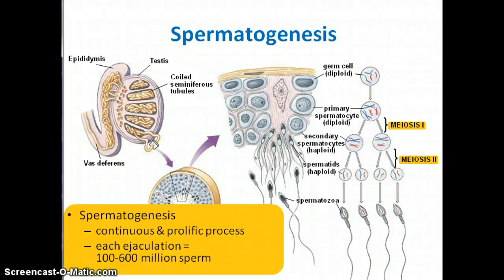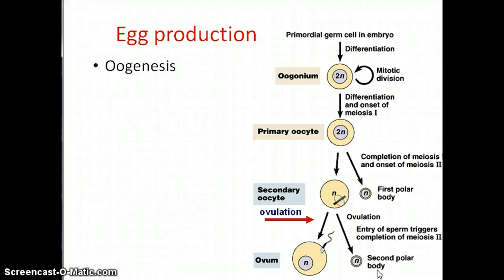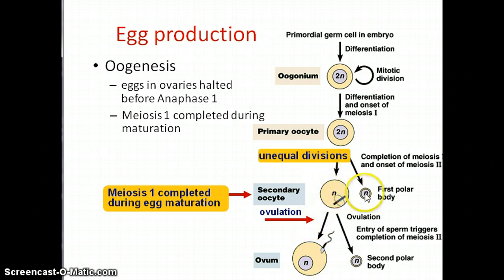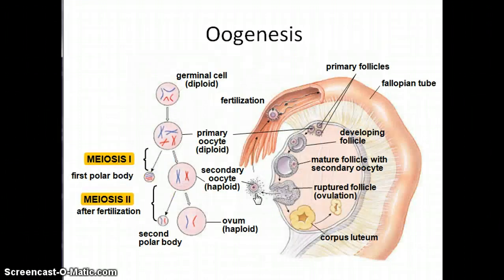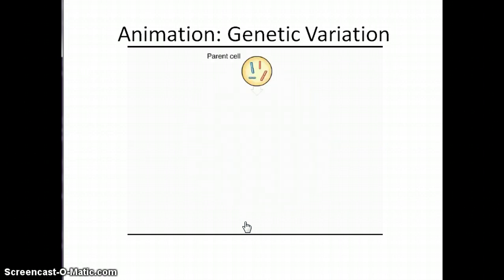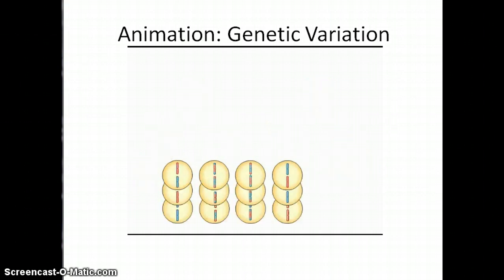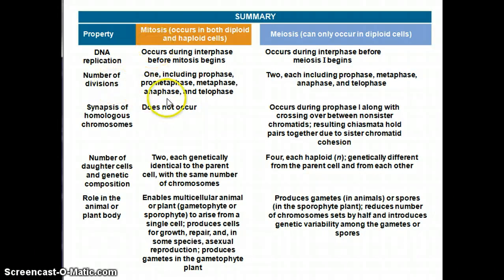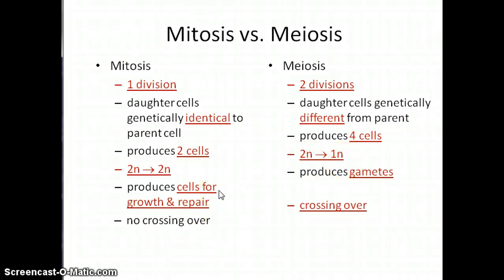Ch13 Part 5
Chapter 13, Meiosis, Part 5